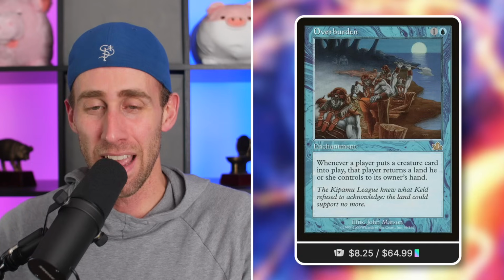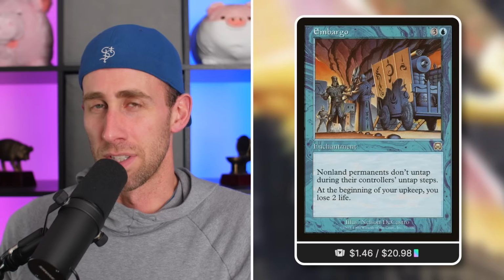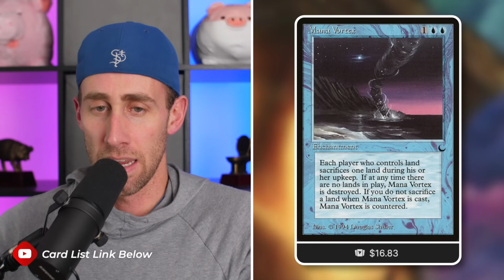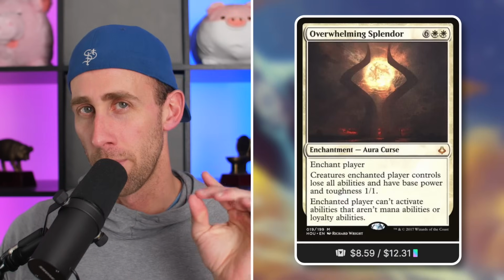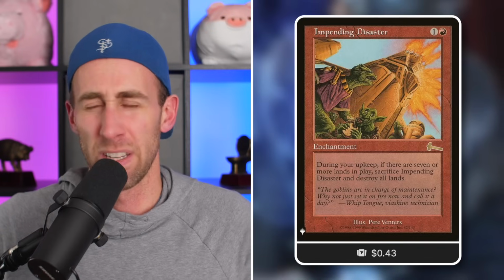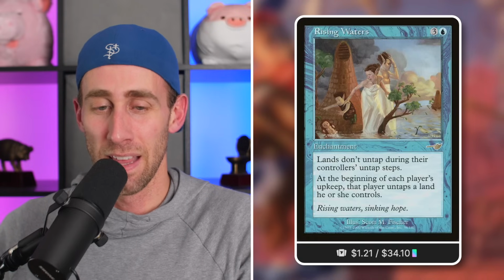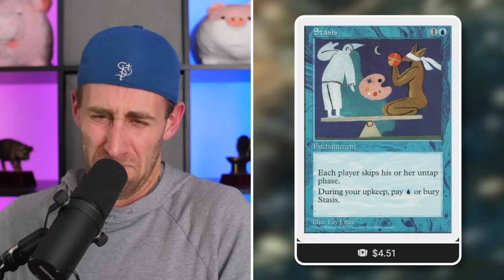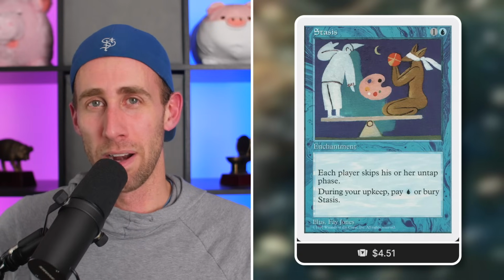The Most Hated Enchantments of All Time | Saltiest Cards | MTG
The Commander's Quarters is your Magic the Gathering source that helps you Command Your Budget! Today Mitch talks about The Most Hated Enchantments of All Time!